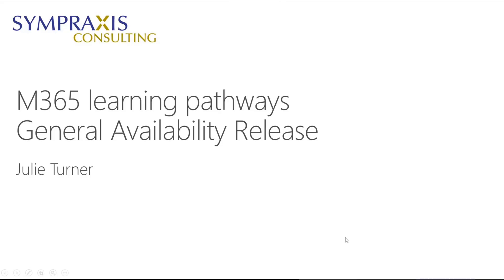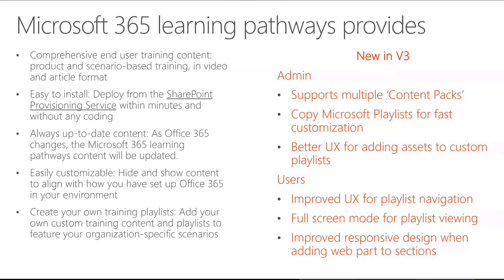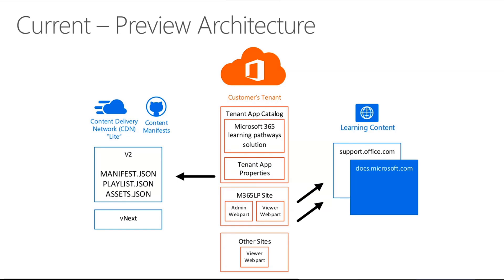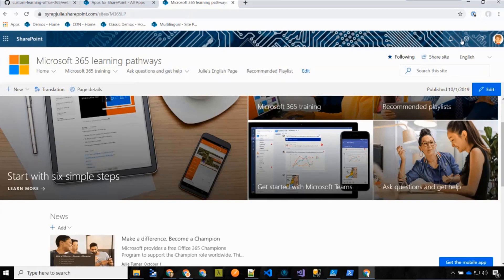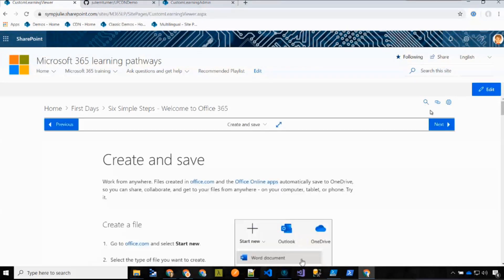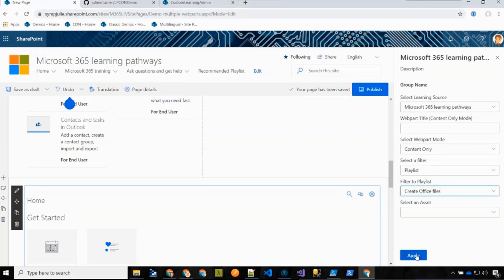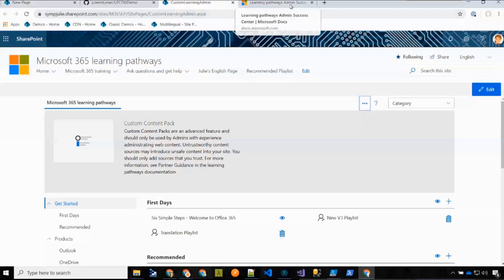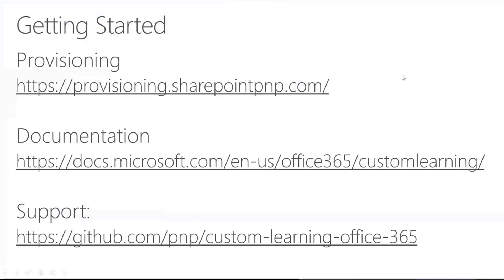Latest on Microsoft 365 Learning Pathways – General Availability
This PnP community demo is taken from the bi-weekly SharePoint Developer Community - General Development Special Interest Group (SIG) call recorded on December 12, 2019.

In this 23-minute video, Julie Turner, demonstrates setting up Microsoft 365 Learning Pathways in a tenant.  Learning Pathways now GA, is free curated product training from Microsoft updated quarterly that Admins can elect to expose (via web parts) on their SharePoint sites today.  Microsoft and non-Microsoft content may be pulled from multiple sources and viewed on a single SharePoint page. Use Learning Pathways to quickly deliver topical readiness.

Presenter:  Julie Turner (Sympraxis Consulting) | @jfj1997